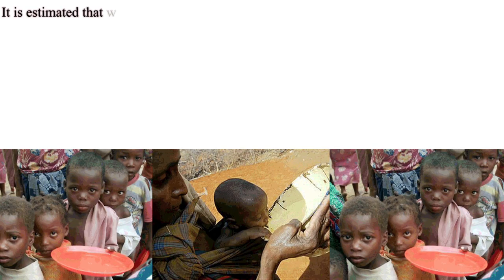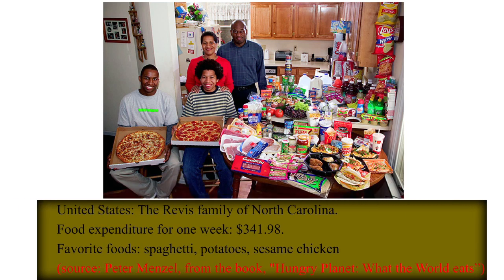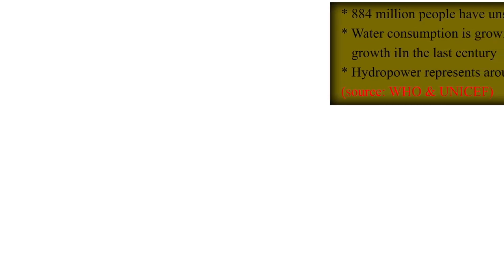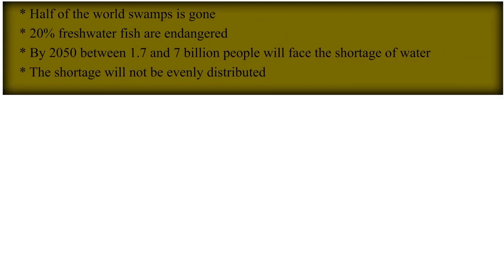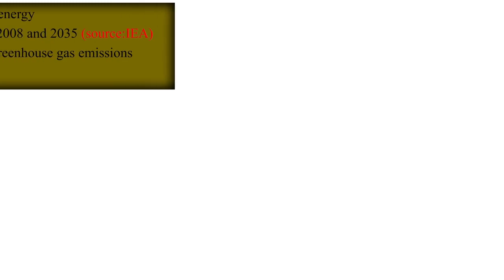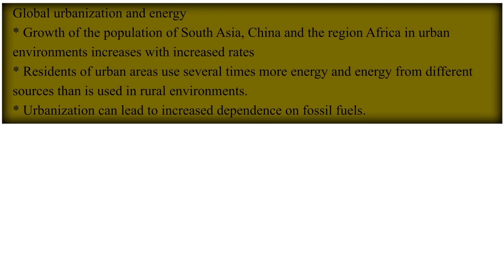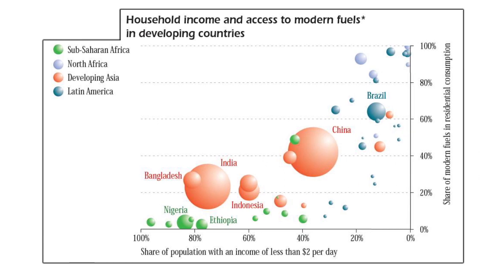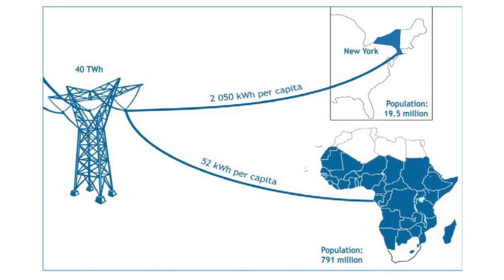World Problems, Major Global Issues of Today's World (Food, Water and Energy)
World Problems, Major Global Issues of Today's World are problems with food, water and problem with energy. This problems are facing all population (not proportional).

FOOD: (00:16)
It is estimated that worldwide around 13.1% of the world's population is starving.
This means that about 925 million people are today under undernourished because the daily intake of recommended calories in the body is less than 2100 calories. Experts say that in the world today there is enough food to feed the 7 billion people today. However, millions of people are hungry because they can not buy food for the sake of poverty, or are wthout land, so they can not produce the necessary food for their family
(source: FAO - food and agriculture organization of the united nations)

WHAT A WORLD EAT? (01:31)
Represent how  awareness about how environments and cultures influence the cost and calories of the world’s dinners, also

WATER: (02:36)
* 884 million people have unsuitable access to safe drinking water
* Water consumption is growing at a rate more than that twice the rate of population
   growth iIn the last century
* Hydropower represents around 20% of the world production of electric energy
(source: WHO & UNICEF)
* 70% of the Earth is covered with water
* Only 2.5% of water on Earth is potable (Sweet) water
* Over 70% of drinking water is in the glaciers and Ice cover
* There is plenty of water left in the groundwater

ENRGY: (05:00)
* Approximately 2 billion people without access modern energy
* World energy consumption will increase 36% between 2008 and 2035 (source:IEA)
* Energy production contributes through 80% of global greenhouse gas emissions
(source: IIASA)
Global urbanization and energy
* Growth of the population of South Asia, China and the region Africa in urban environments increases with increased rates
* Residents of urban areas use several times more energy and energy from different sources than is used in rural environments.
* Urbanization can lead to increased dependence on fossil fuels

SPECIAL THANKS: To my professor Zeljko Tomsic, from University of Zagreb, Faculty of Electrical Engineering and Computing, this datas are from his lectures
Create: Hrvoje Čočić
Category: Education